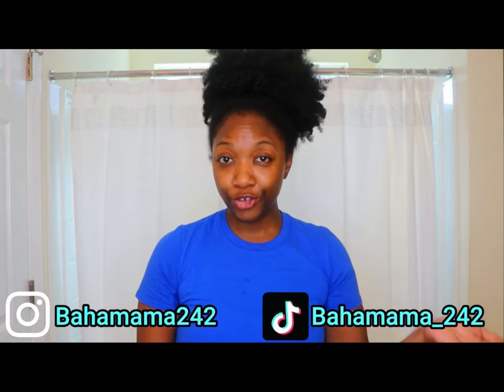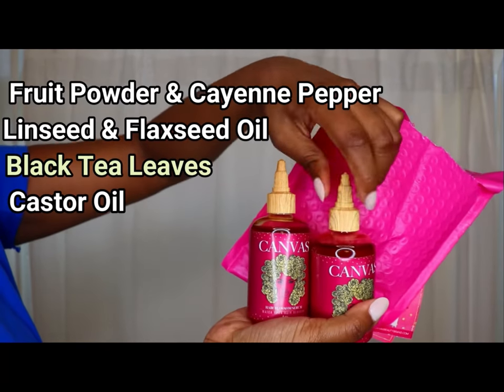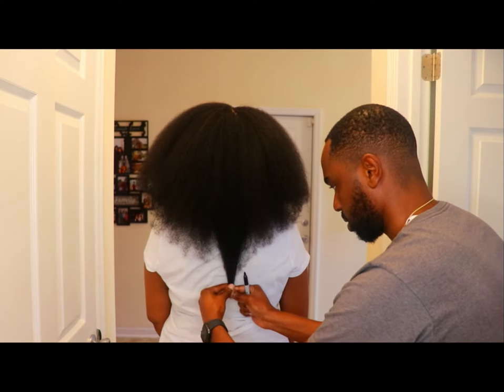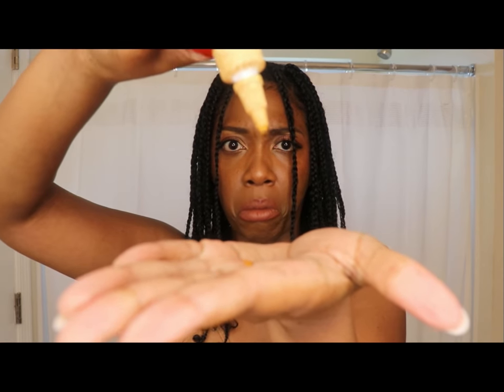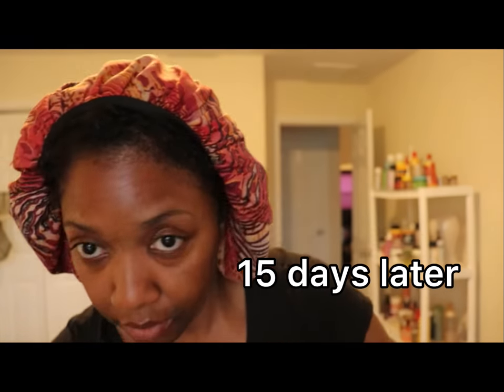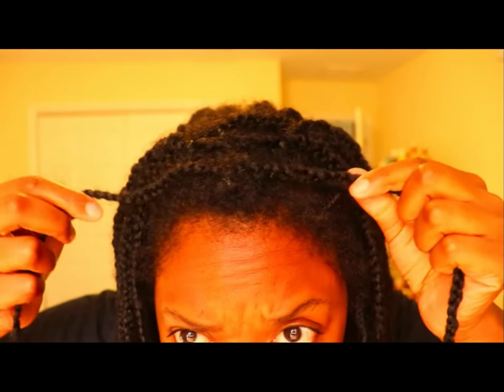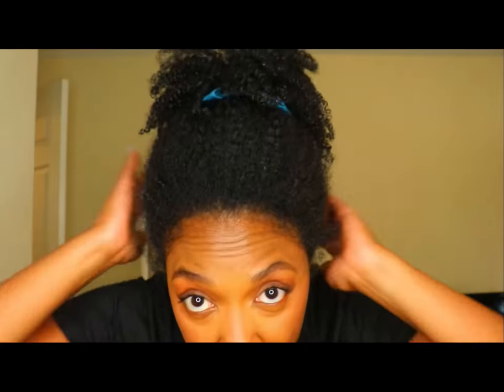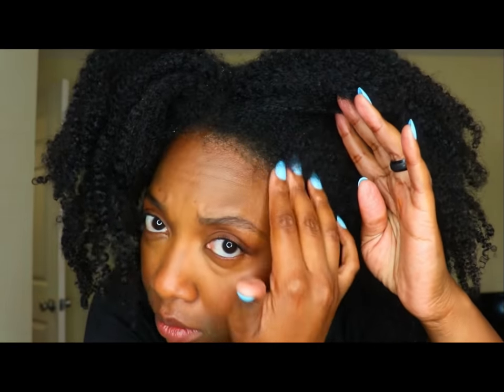My Honest Review of Canvas Beauty Hair Growth Serum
Today Ronya tries out the Hair Growth Serum by Canvas Beauty.  Watch the video to see If It worked for her.💁🏾‍♀️

Some hair favorites of mine pre-hair dye 🧴💁🏾‍♀️
1.) Shampoo
2.) Deep conditioner: https
3.) Scalp treatment
4.) Another Scalp treatment

Here's  some additional hair favorites of mine
Deep Conditioners🍯

Vitamins (gummies ) I'm taking currently (these are also good for hair health too😉💁🏾‍♀️)

1.) Seamoss
2.) B Complex
3.) Vitamin D

Fun Facts About Us😎:
Relationship- Married
Age- 34
Home - We live in Sunny Florida🌴
Favorite Restaurant- Cheddars
Favorite Food : Tacos, Island Food, Seafood,
Wingz, Asian food, and cookies.
Zodiac Signs - Rich Is a Cancer ♋️  and Ronya Is a Virgo ♍️
Equipment Used: Iphone 11/Ring Light